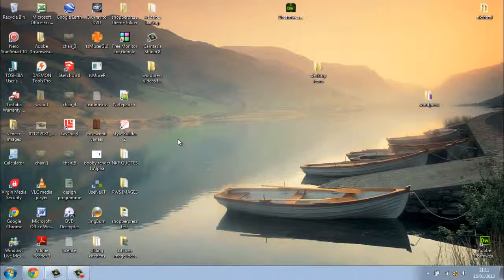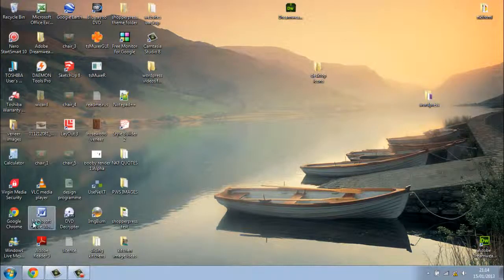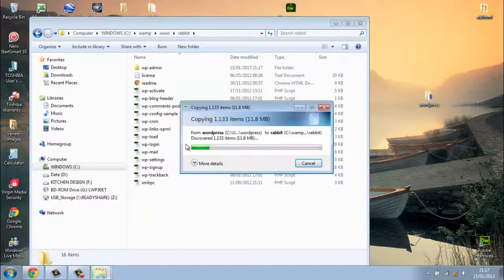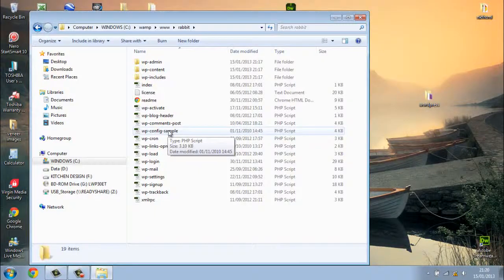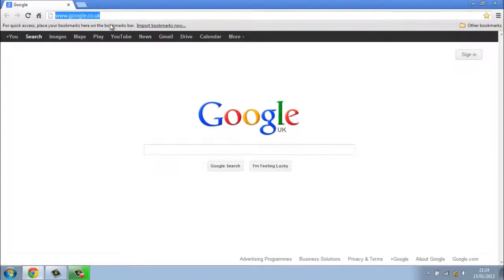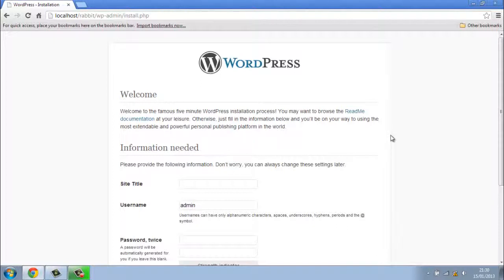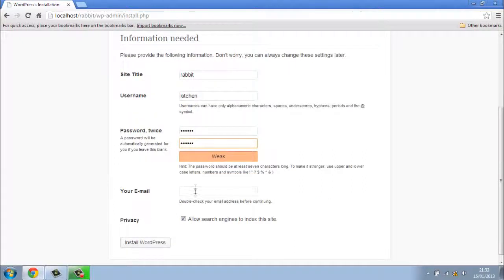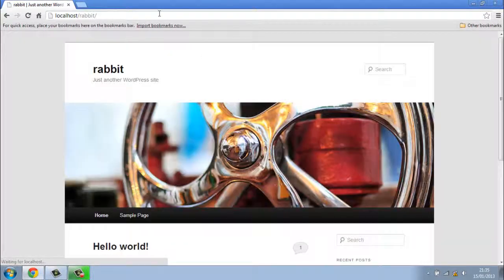شرح تثبيت الوردبريس عن طريق سيرفر wamp للمبتدأين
how to install wordpress locally with wamp for beginners  NE